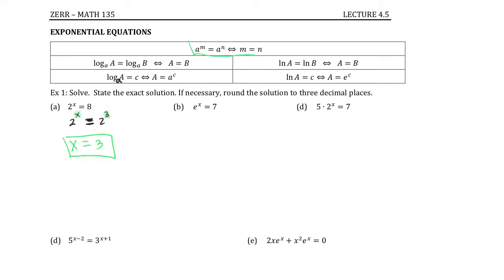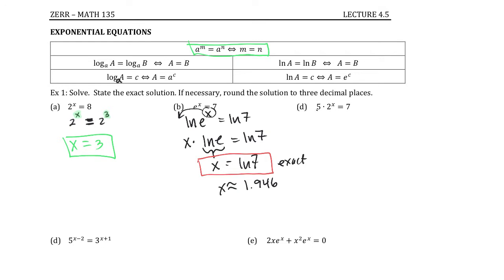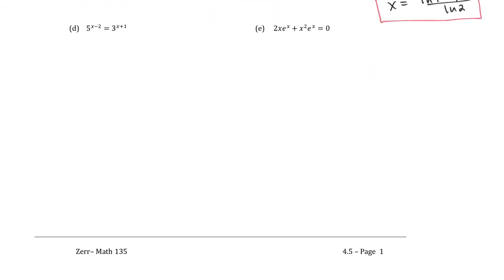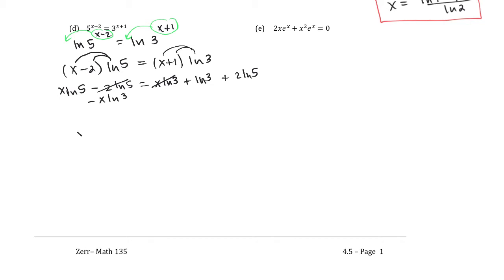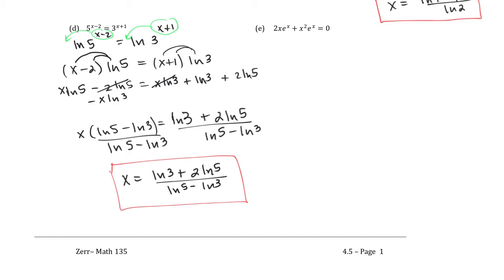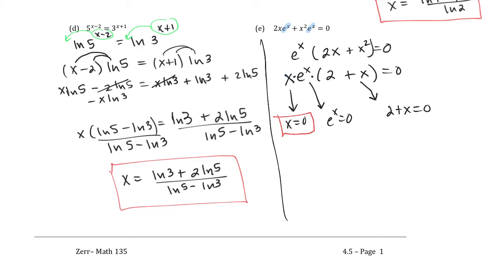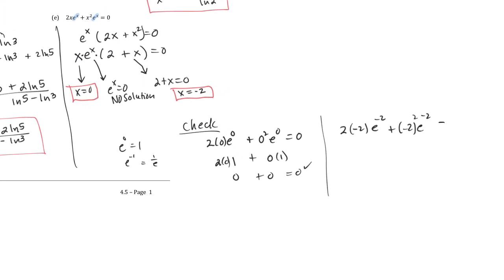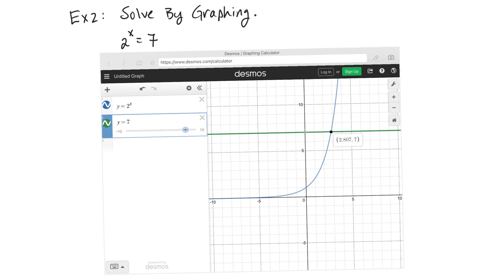Math 135 4.5 Exponential Equations